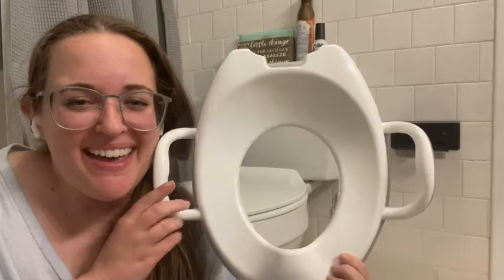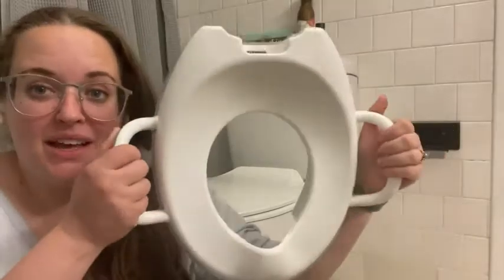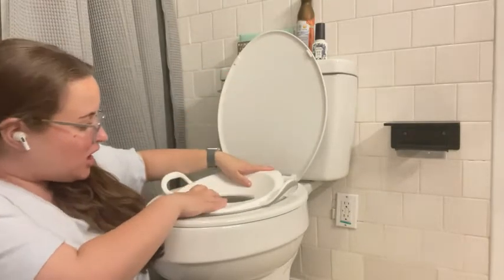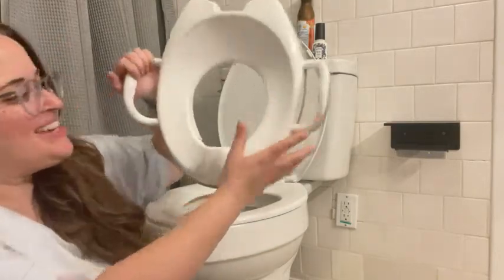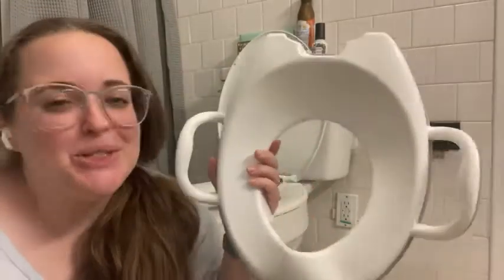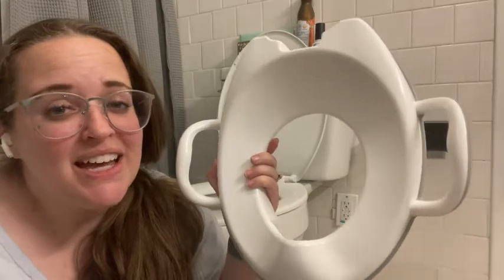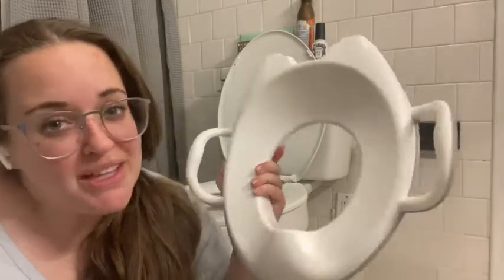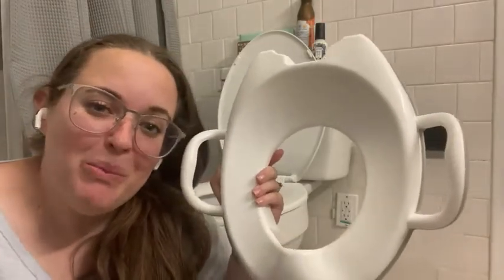Our Point of View on Munchkin Sturdy Potty Seats From Amazon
ABOUT THIS PRODUCT:Portable toddler potty seat perfect for potty training boys and girls
Contoured to hold child securely in place. The easy-to clean potty seat fits most standard toilets
Non-skid edge ensures that seat doesn't move.Care & Cleaning: Spot or Wipe Clean
Built-in handles for added security
"Feet" For easy stand-up storage BPA free